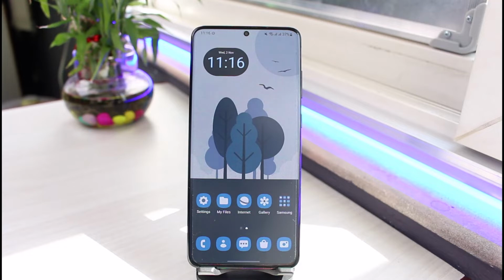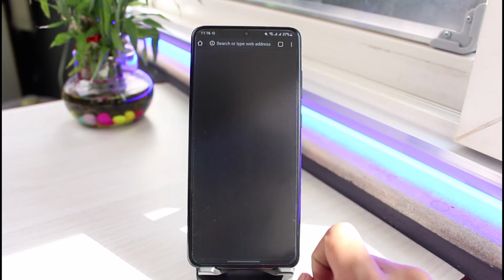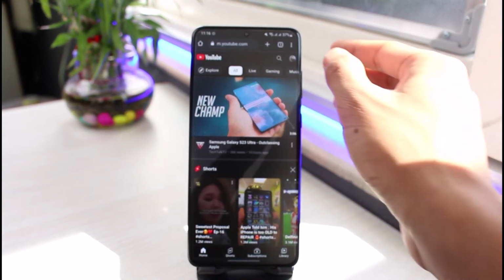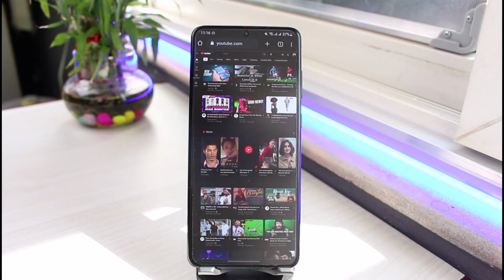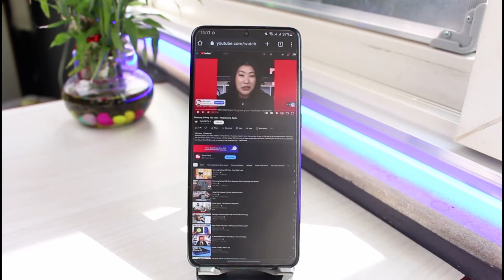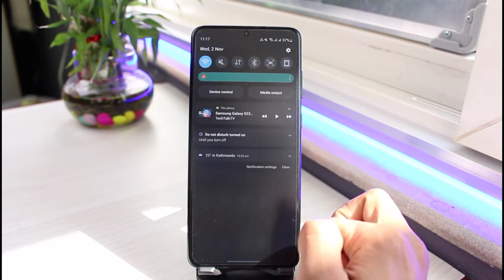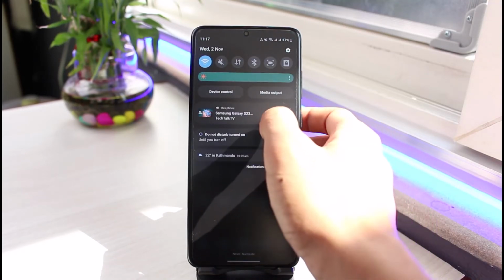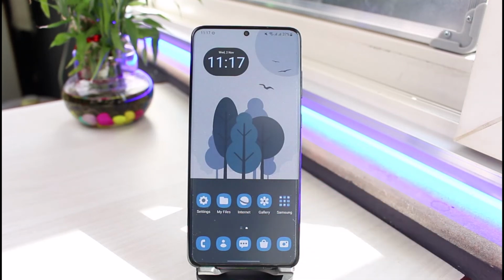How to Play YouTube with Screen Off in Android Device !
This video guides you in easy step by step process to  play YouTube with screen off in Android device. So make sure to watch this video till the end.

Follow these simple steps:
1) You cannot do this with an app
2) So launch any browser
4) Tap on the three dots on the top right
5) Request a desktop site
6) Now play a video
7) Now even when you exit the browser or turn the screen off, the video will be played in background too
8) This way, you can play videos on YouTube even when screen is off.

0:00 Introduction
0:27 Login from Browser
0:59 How to play YouTube with screen off in Android device
1:38 Outro: Final Verdict